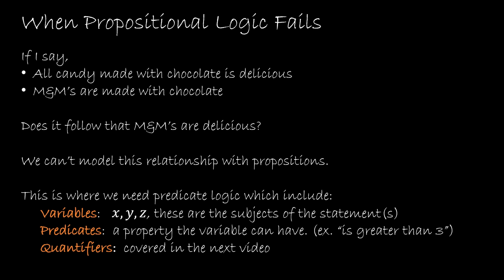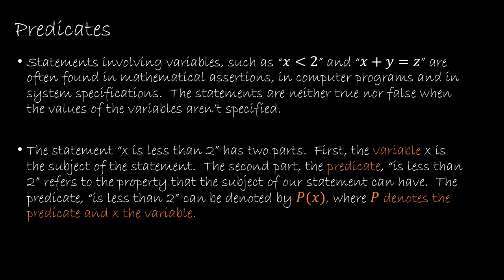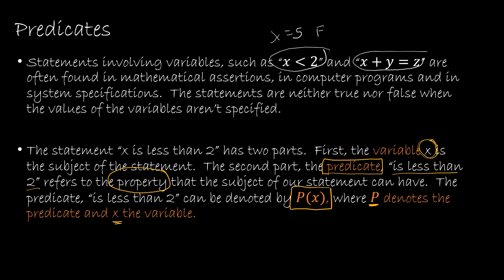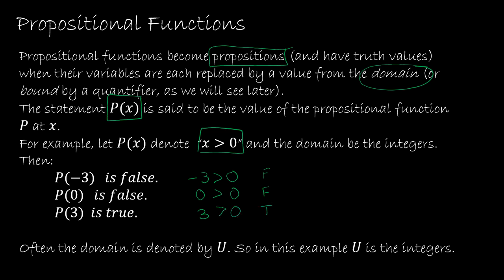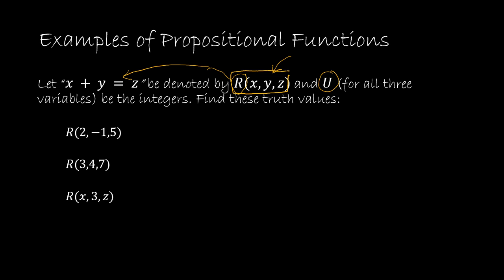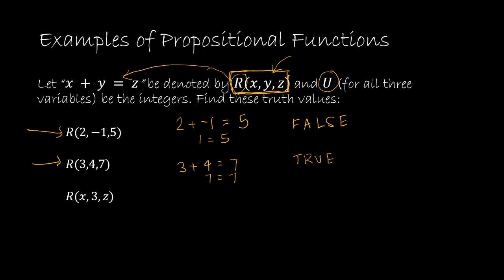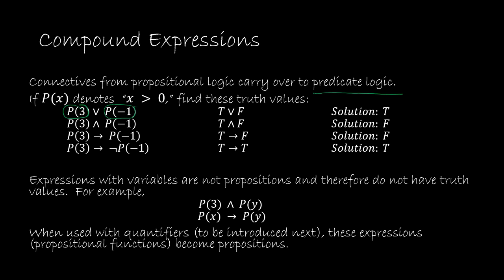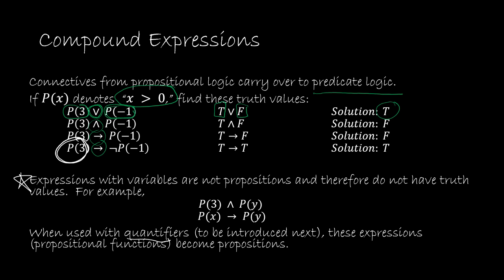Discrete Math - 1.4.1 Predicate Logic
Introduction to predicates and propositional functions.

Video Chapters:
Introduction 0:00
When Propositional Logic Fails 0:12
Predicates 1:01
Propositional Functions 2:31
Examples of Propositional Functions 4:05
Compound Expressions 6:21
Up Next 7:55